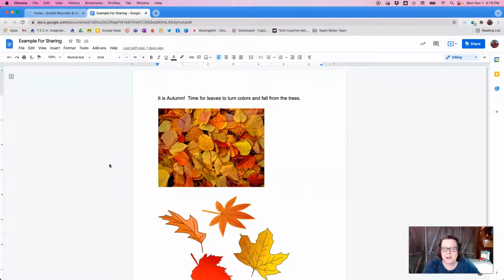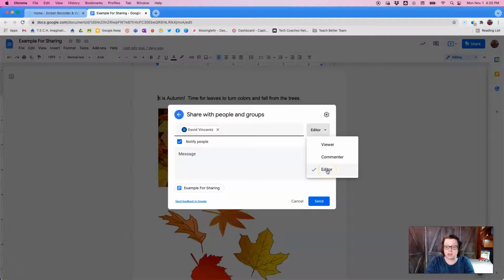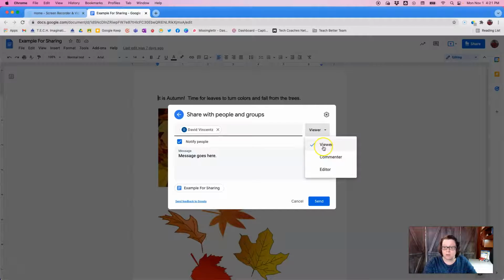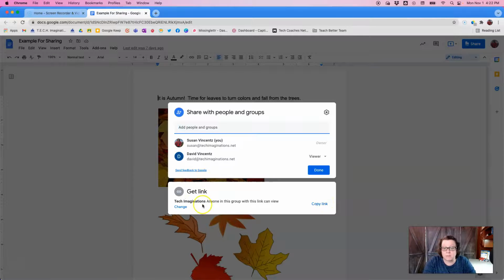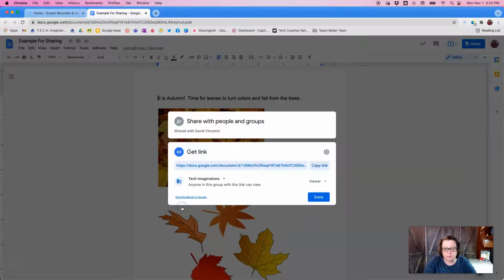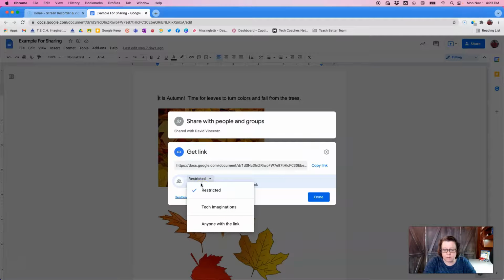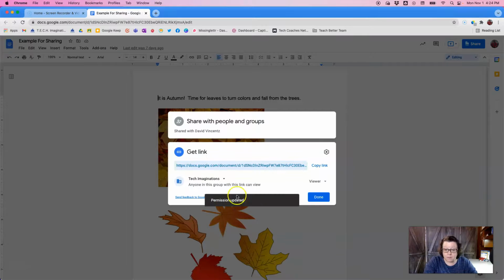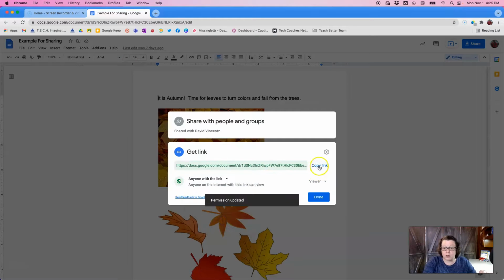Sharing a Google Doc, Slide, Sheet, Etc.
In this TechTip we review sharing settings in Google and what is important to pay attention to when giving access to someone.